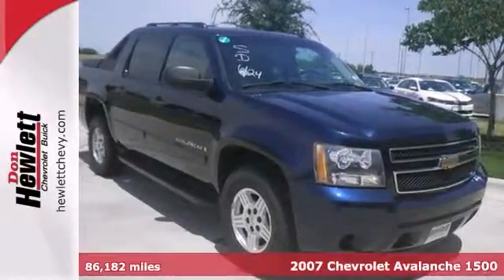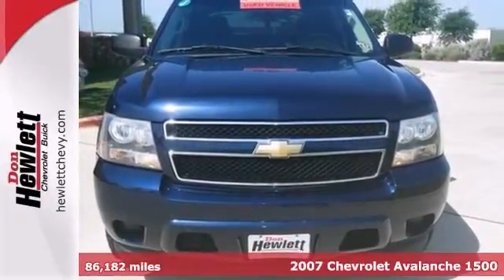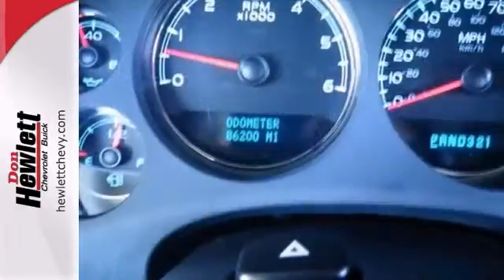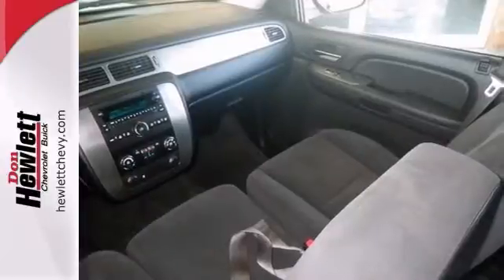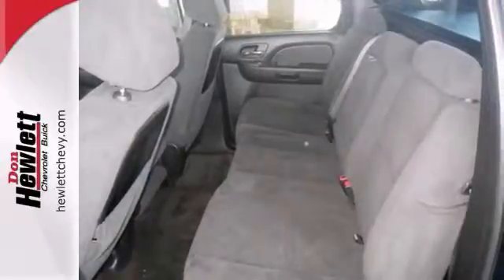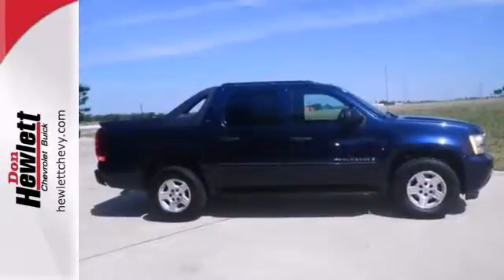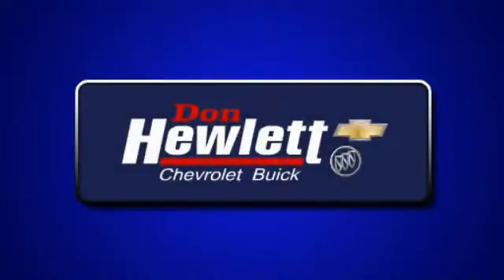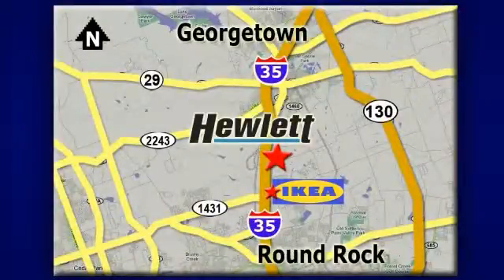2007 Chevrolet Avalanche 1500 Austin Round-Rock Georgetown, TX P312203 - SOLD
Year: 2007
Make: Chevrolet
Model: Avalanche 1500
Engine: 5.3L V8
Transmission: Automatic 4-Speed
Color: Blue
Interior: Black
Mileage: 86182
Stock #: P312203